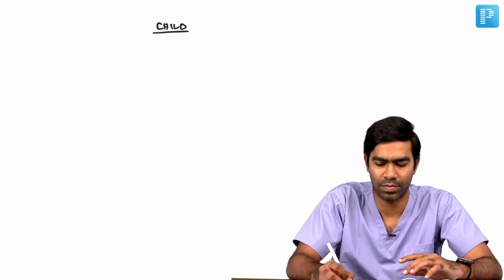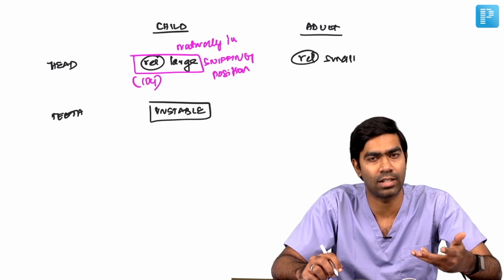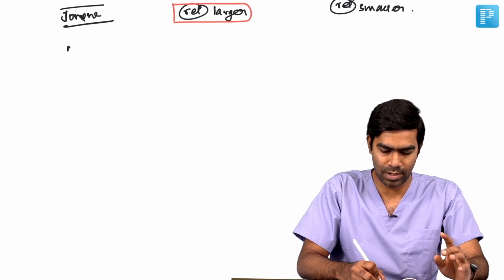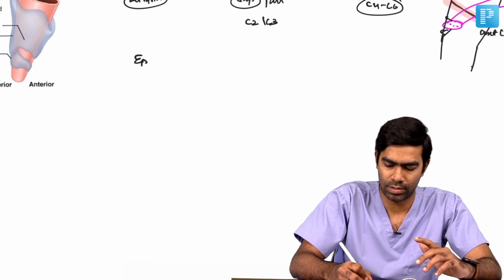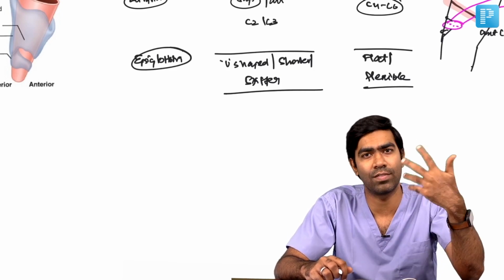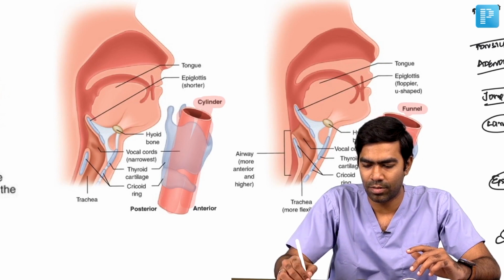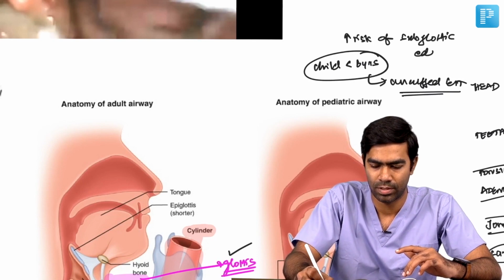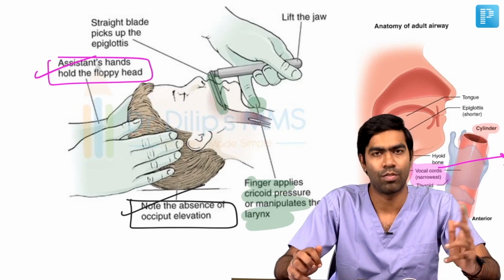Child Intubation Vs Adults by Dr. Dilip | PrepLadder NEET SS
In this video, watch Dr. Dilip Kumar covers a topic on Child Intubation Vs Adults to help in the preparation of Super Specialty in Medicine.